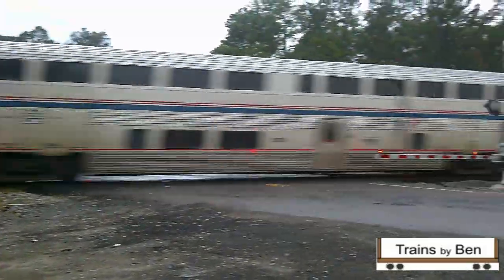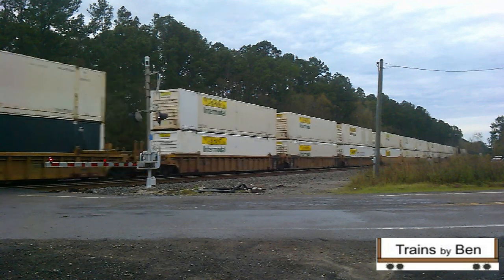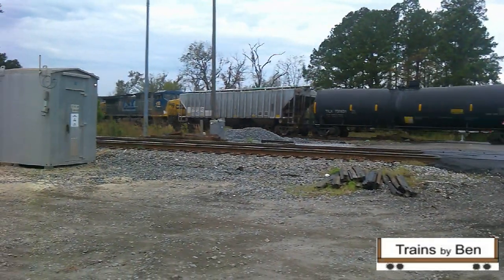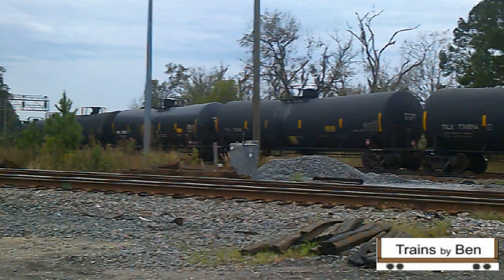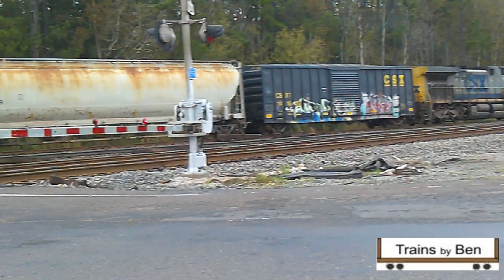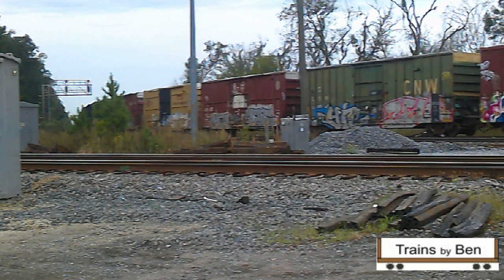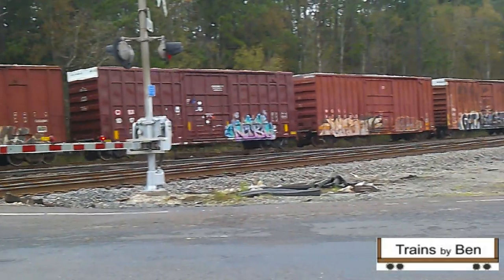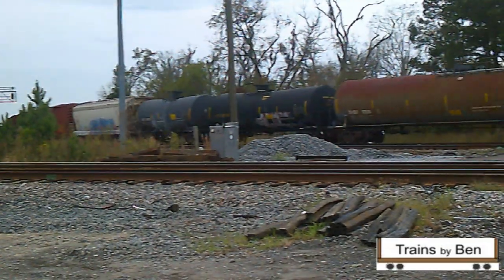11-20-22 Callahan Junction Part 2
Sunday morning we were waiting for a family member so we went back to Callahan junction and when we opened the car door, train horns could be heard. In one hours time there were seven trains came by.